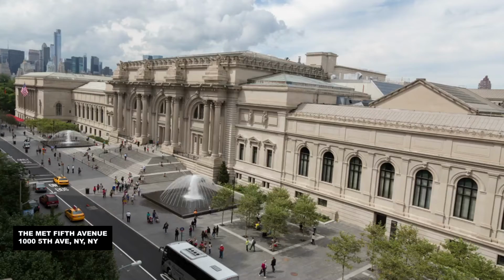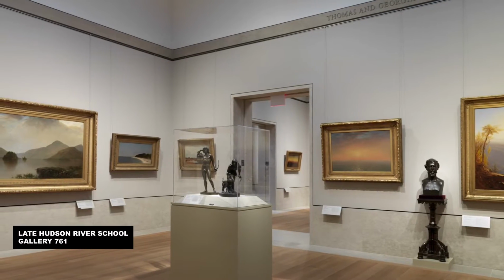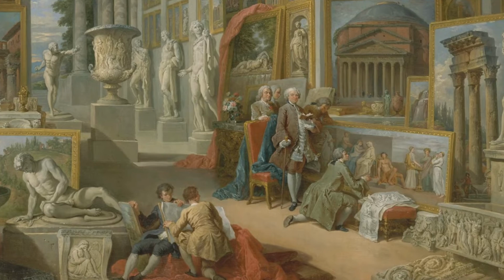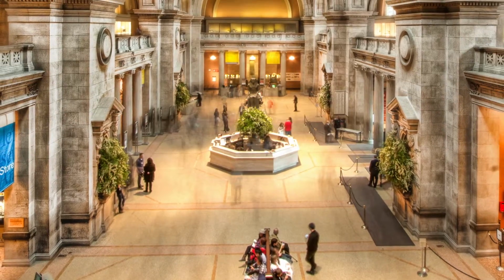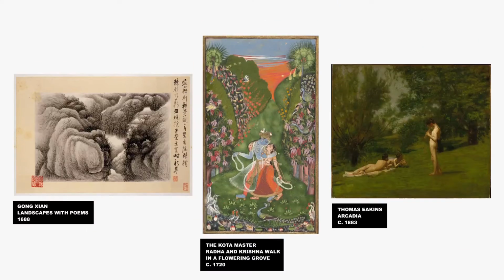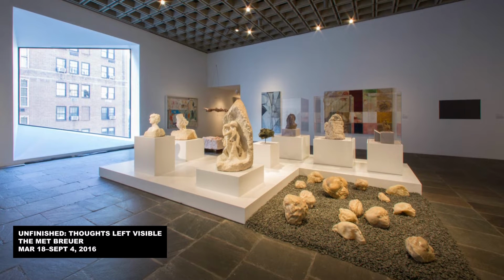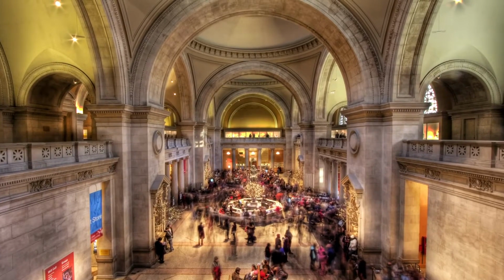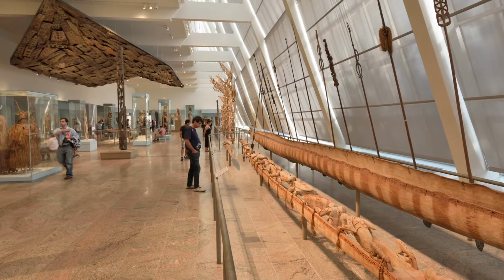Remake the Met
The Met Museum in New York is a treasure trove of art, filled with masterpieces of human creativity, but what if it *wasn't* organized geographically or by time period? Is there a better way?

Thanks to our Grandmaster of the Arts Indianapolis Homes Realty, and all of our patrons, especially Lynn Gordon, Patrick Hanna, and Constance Urist.